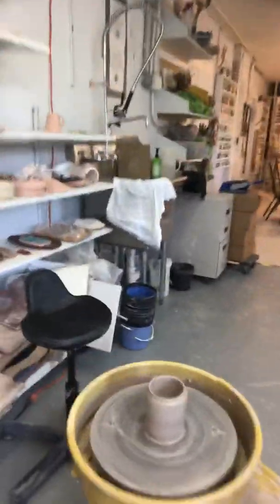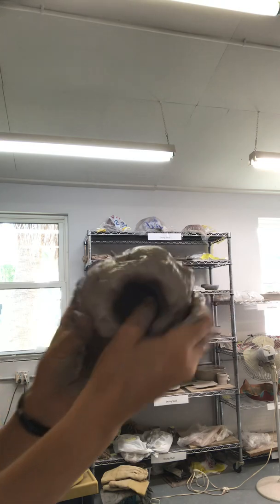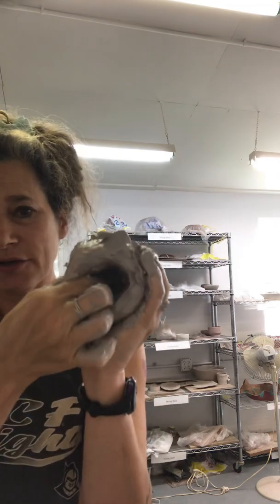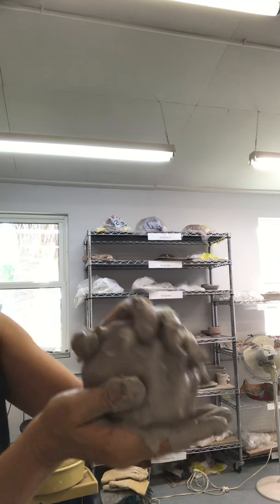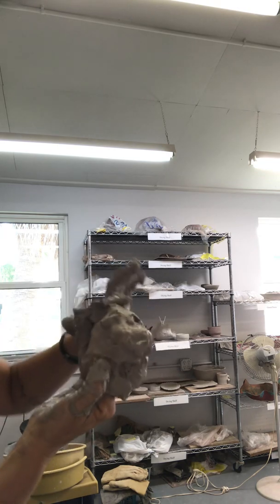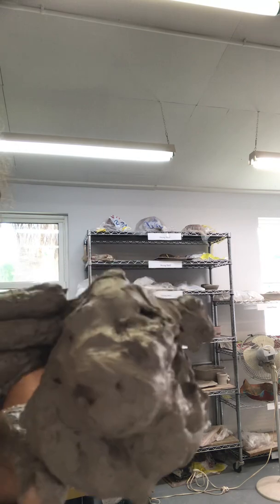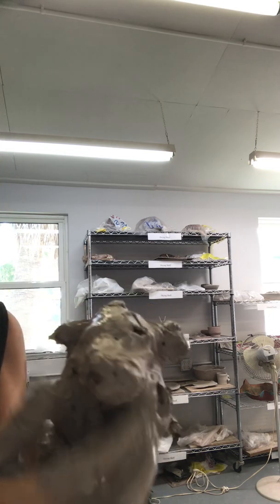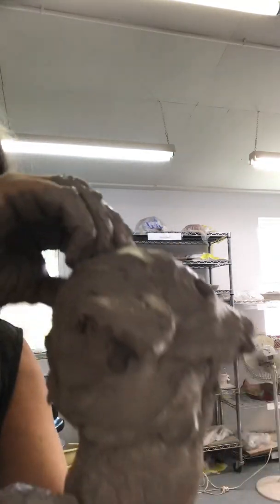How to Sculpt an Animal Head with Renee Smith 💜